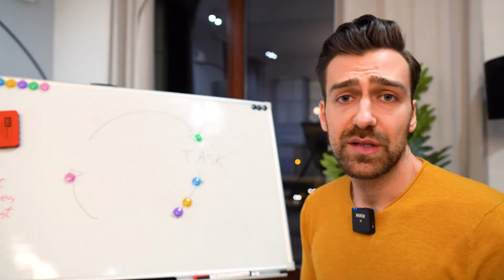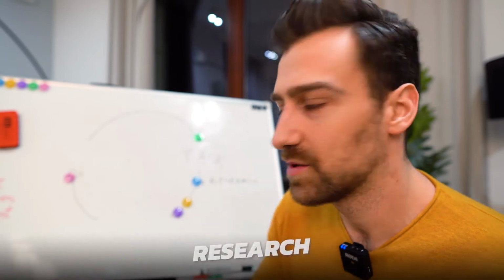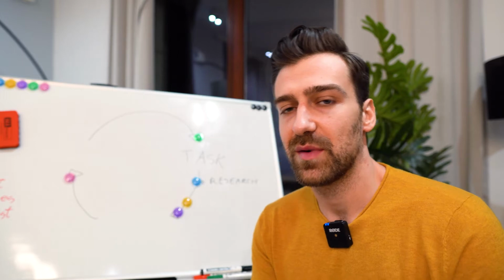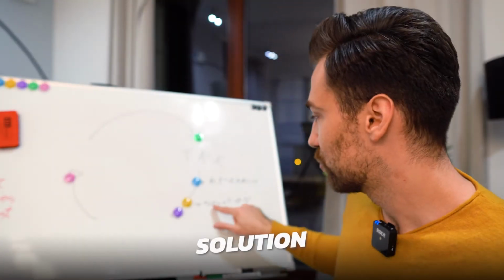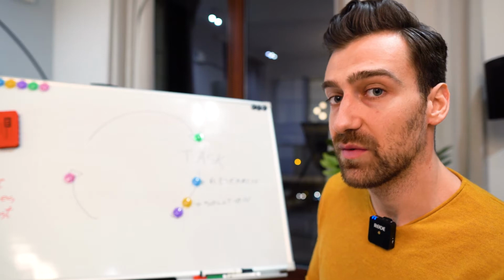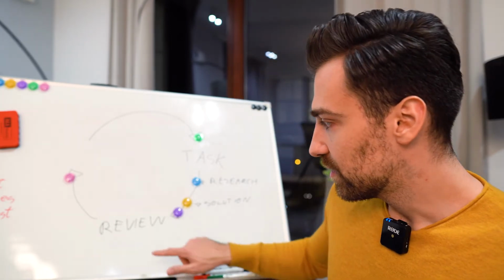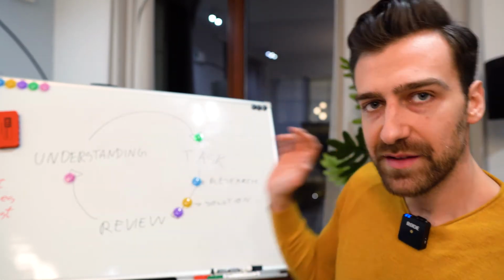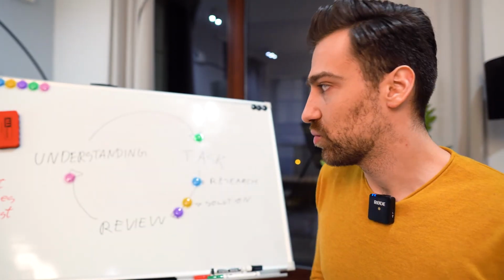5 Step System To LEARN CODING FAST(Based On 5 Years Of Experience)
I hate “3 MoNtH bOotCamPS” and all the nerds selling you DSA courses, so I created my OWN mentorship program to actually help you get hired remotely. I don’t care if you click or not, but if you’re curious to know more, this is the